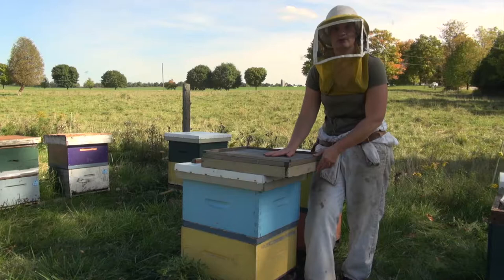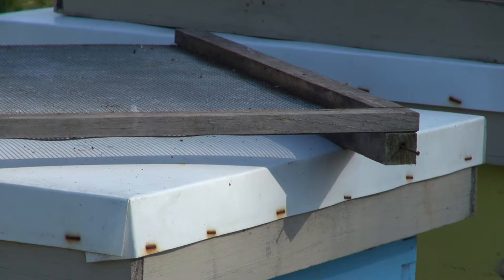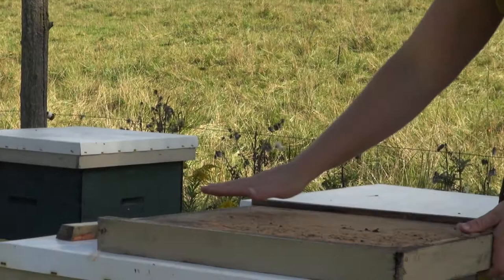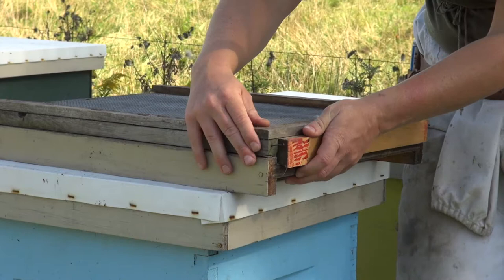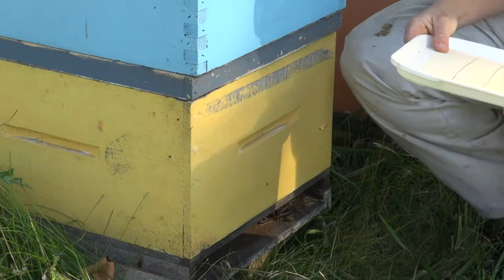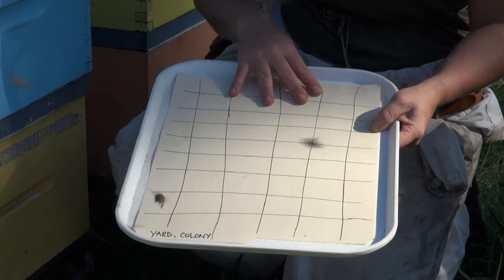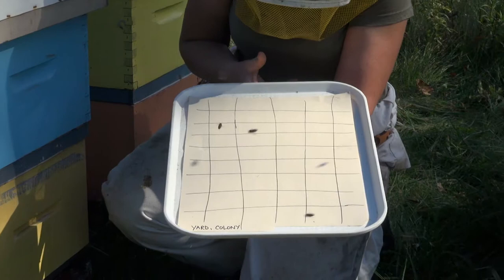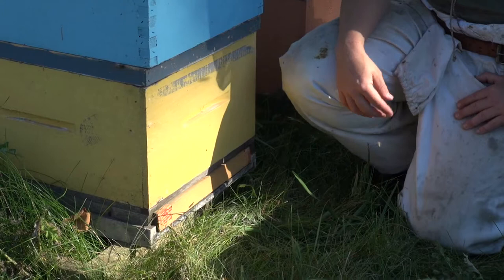Varroa mite monitoring: Sticky board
Check for Varroa mite levels using a monitoring tool that catches naturally falling Varroa mites under a screen below the cluster.